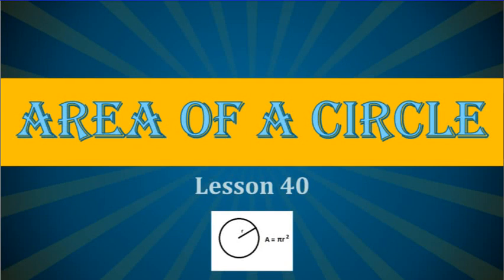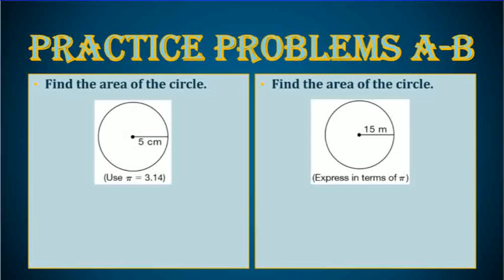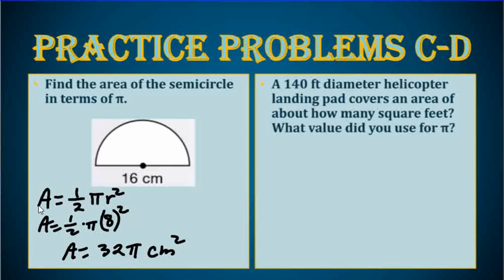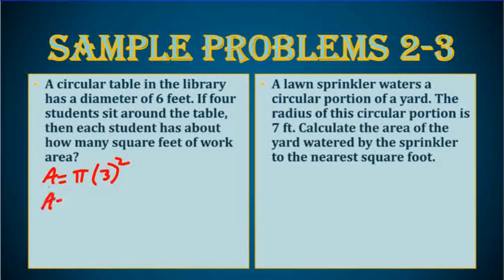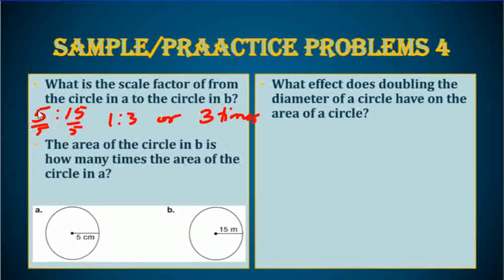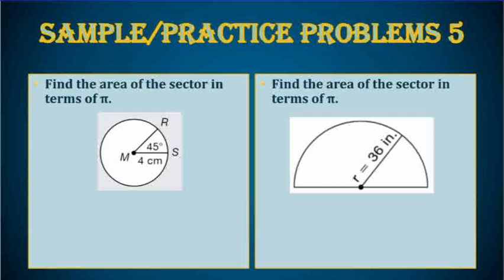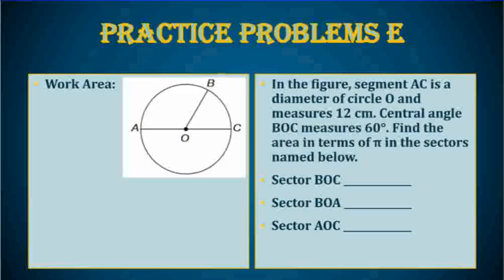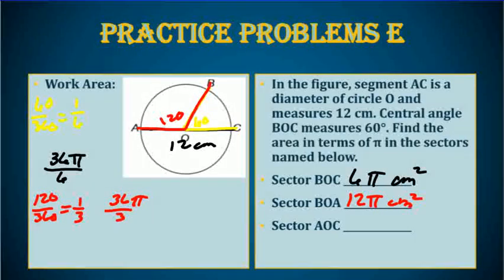Lesson 40 Area of a Circle